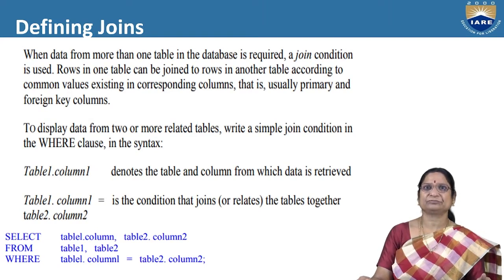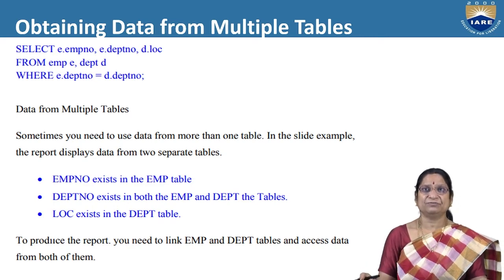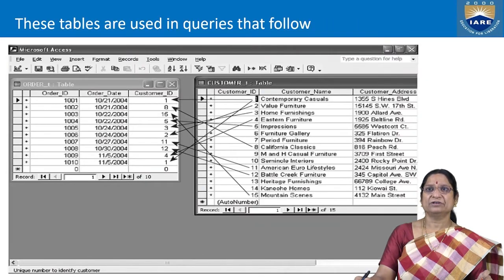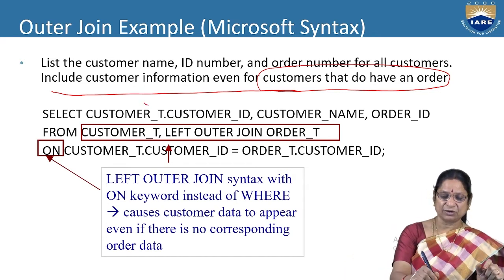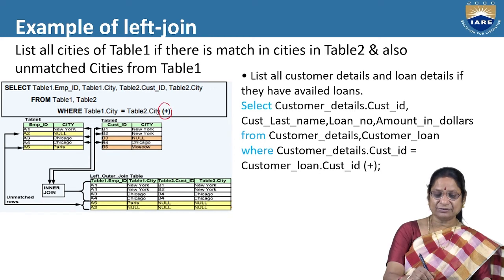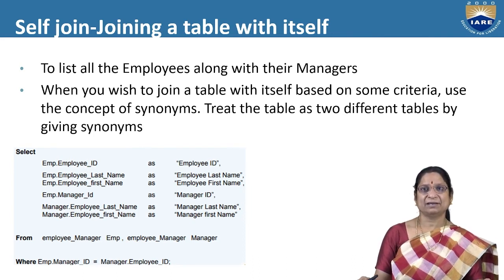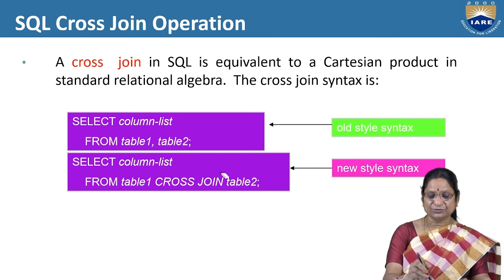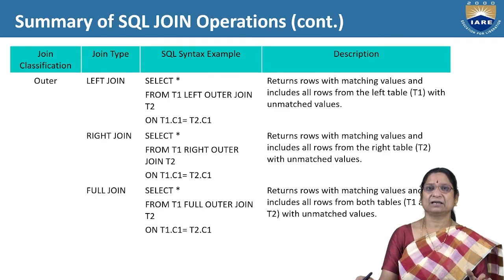Problems on SQL Join Operation by Dr. K Suvarchala